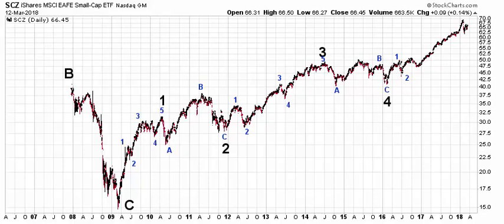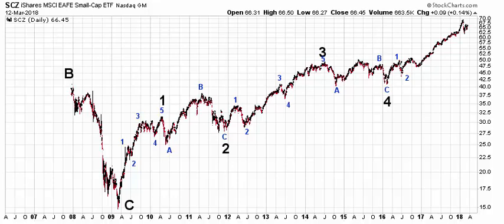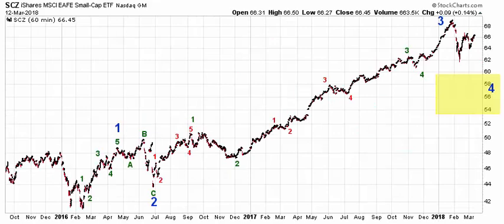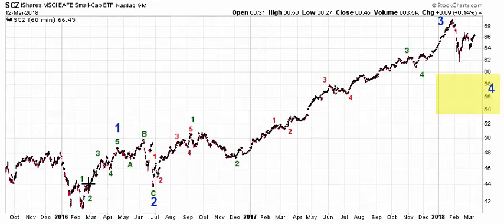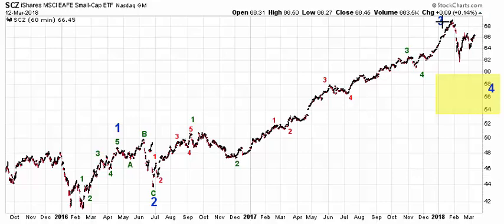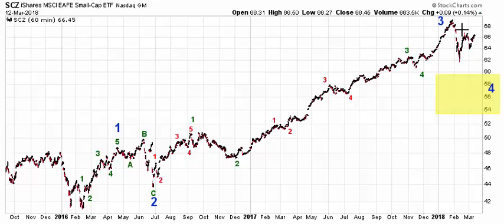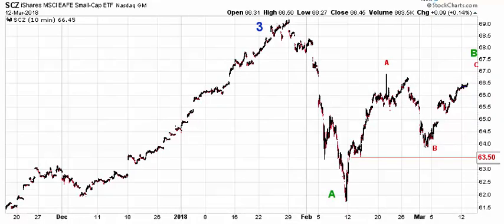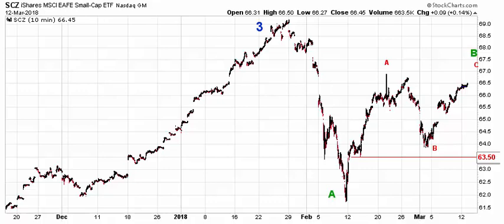Elliott Wave Analysis of SCZ (Small Caps ETF)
TrendLizard Analysis of SCZ